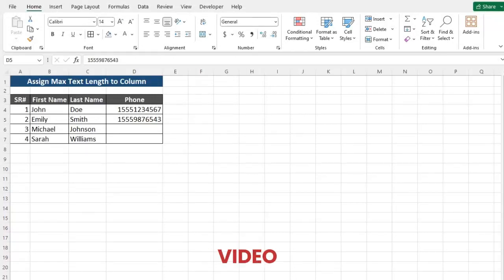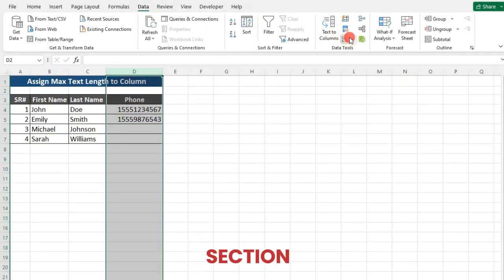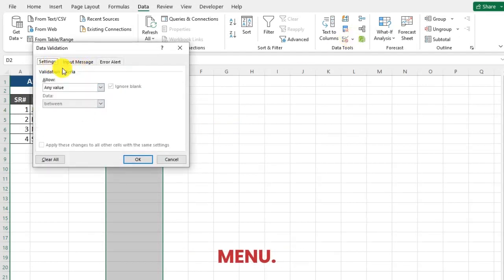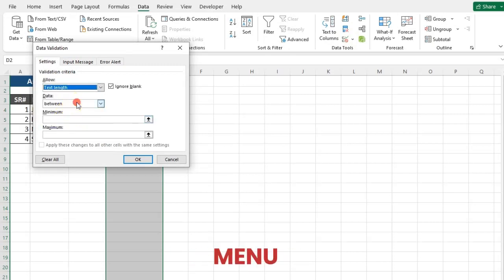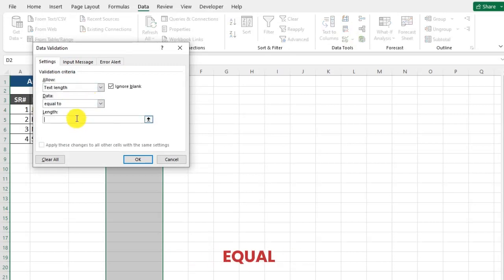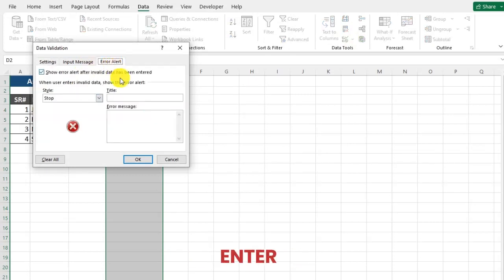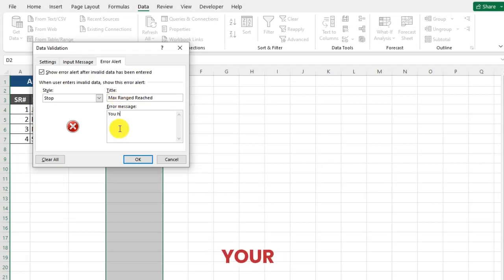Excel Data Validation: Avoiding Maximum Number Headaches! 🚫💻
Title: "Excel Data Validation: Avoiding Maximum Number Headaches! 🚫💻